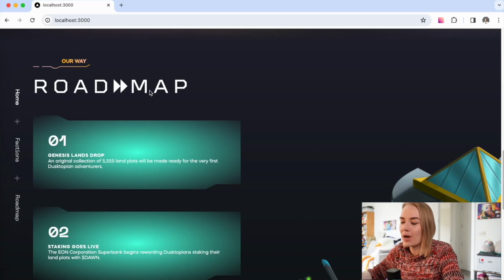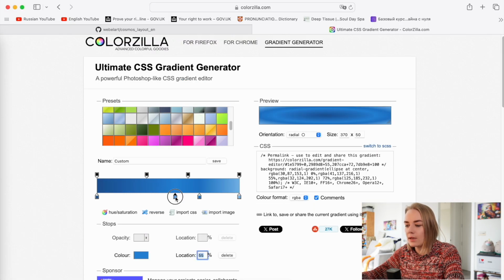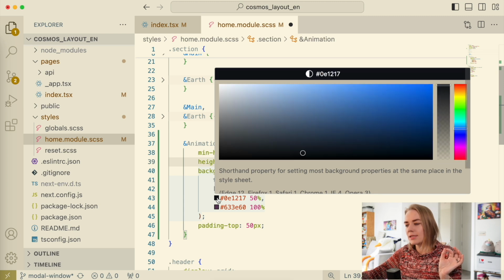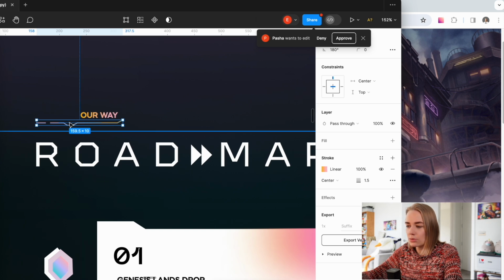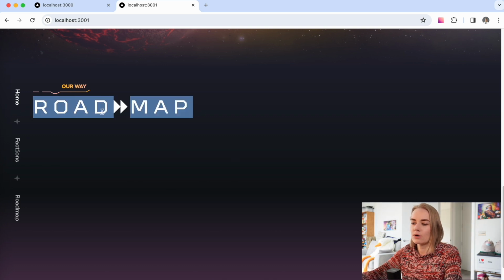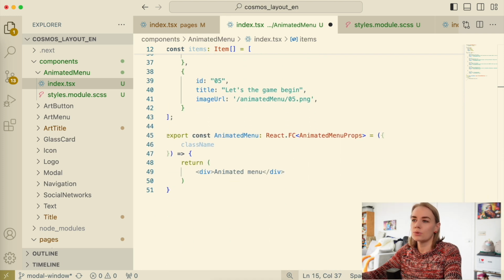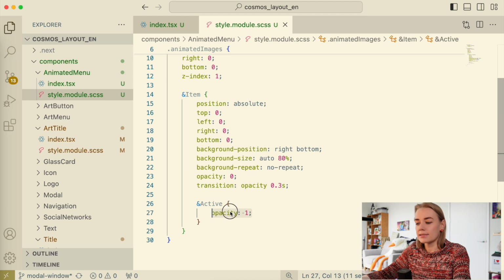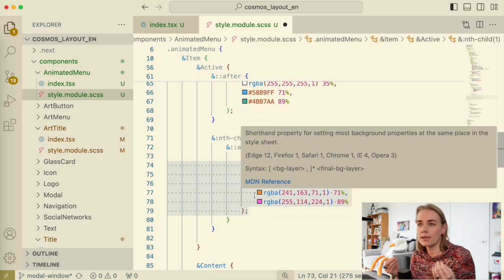🚀🚀🚀🚀 Part 4. Animated menu. Layout Cosmos. ReactJS, TypeScript, NextJS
In this video we will continue layout cosmos and will be develop two sections with logos and difficult grid. Just on clean CSS 🚀🚀🚀🚀🚀
In this video we will develop new two section from layout Cosmos: difficult grid and logos.

Love you all! Remember, you are always the best! ❤️🥰

00:00 Introduction.
03:05 Installation.
05:38 How to work with gradients.
12:41 Develop new section with gradients.
18:35 Develop gradient title with art border.
18:35 Improve main title.
30:00 Develop animated menu.